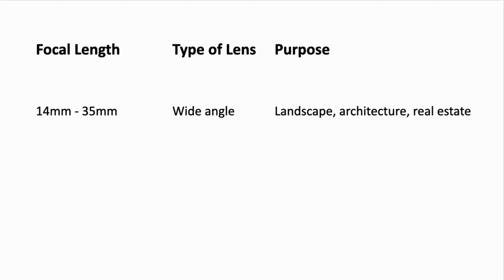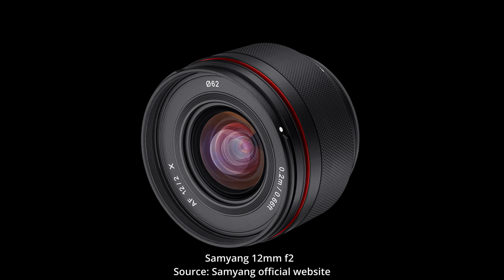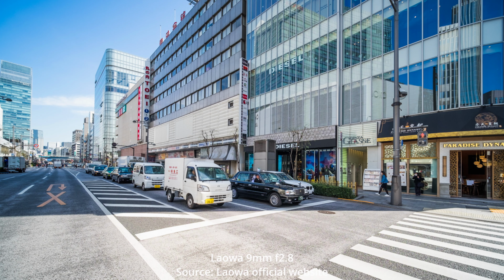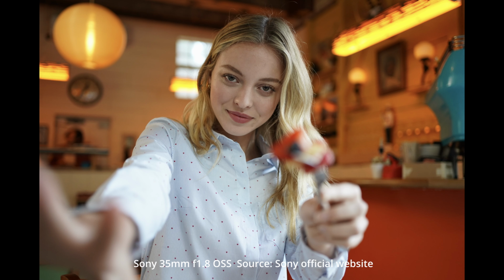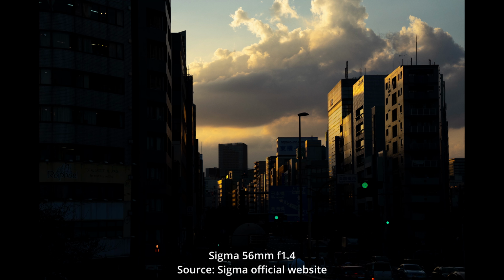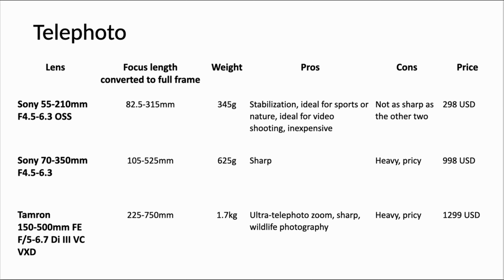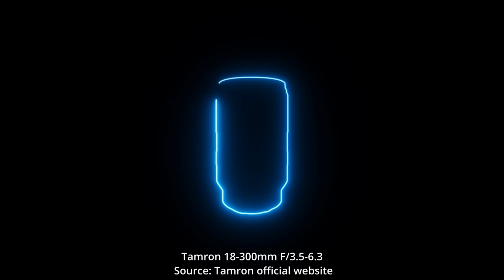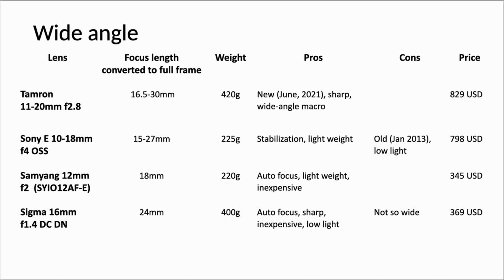2022 Best Lens for Sony ZV-E10 | APSC Cameras (a6400, a6600, FX30)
2022 Best Lens for Sony ZV-E10 | APSC Cameras (a6400, a6600, FX30)

If you are considering which lens to buy for your Sony APSC camera, this is the video for you. In this video, I will cover all kinds of lenses, including wide-angle lenses, standard lenses, portrait lenses, telephoto lenses, and finally, all-around lenses. No matter which category you are interested in, you can find your answer in this video.
The criteria for lens comparison includes weight, focal length, price, low light performance, aperture, lens stabilization, and more. And there is a chart listing all the advantages and disadvantages of each lens, so you don't have to take notes by yourself, everything is covered and organized in this video.
All the lenses I talk about in this video can go with Sony ZV E10 or any Sony E mount cameras.

Lens links:
►Wide angle:
Tamron 11-20mm 2.8
Sony E 10-18mm F4 OSS
Samyang af 12mm F2 / Samyang AF 12mm F2 E
Sigma 16mm 1.4
Laowa: 9mm 2.8

►Standard:
Sigma 18-50mm F2.8 DC DN
Sigma 30mm 1.4
Sony 35mm f1.8 OSS

►Portrait:
Sigma 56mm 1.4
Sony 50mm f1.8 OSS
Sony FE 85mm F1.8

►Telephoto:
Sony 55-210mm F4.5-6.3 OSS
Sony 70-350mm F4.5-6.3
Tamron 150-500mm F/5-6.7 Di III VC VXD

►All-around:
Tamron 17-70mm
Tamron: 18-300
Sony 18-105mm F4 G OSS

All the prices listed in the video is based on the price in January 2022. They may vary from time to time, so if you want more information, please check out the product website.

0:00 intro
1:20 wide angle lens
5:23 standard lens
8:18 portrait lens
9:53 telephoto lens
11:16 all-around lens